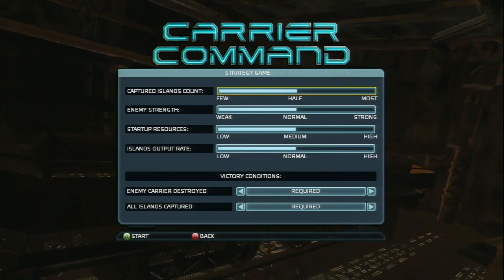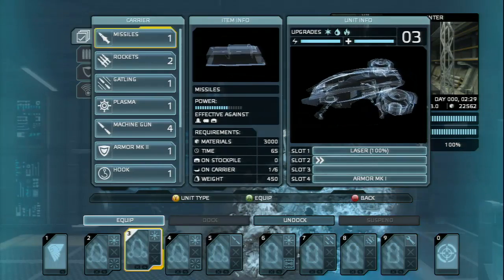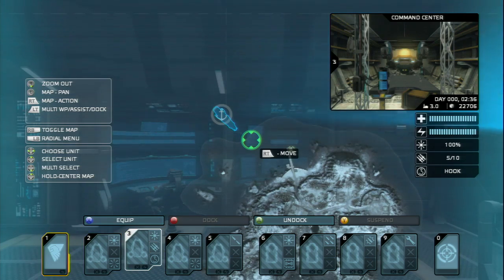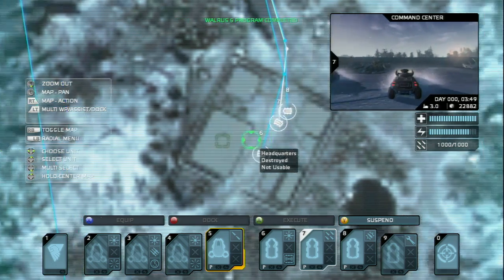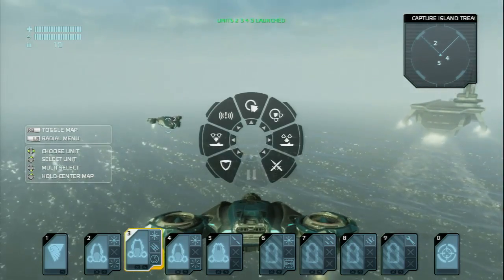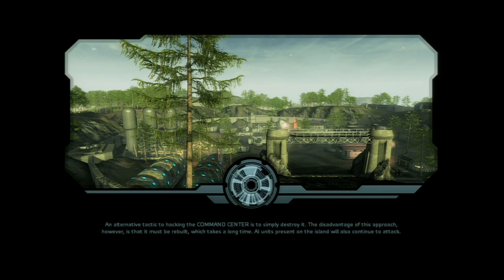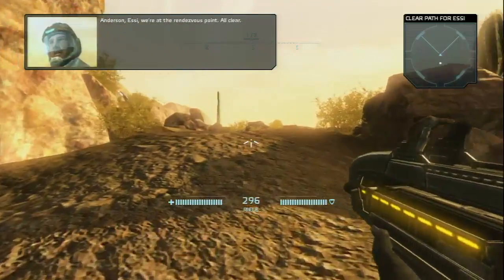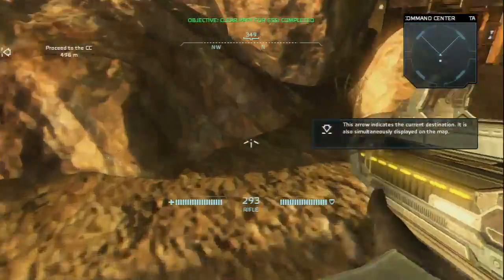Carrier Command: Gaea Mission: Giant Bomb Quick Look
Brad and Drew find the hardest part of Carrier Command is units actually carrying out commands.